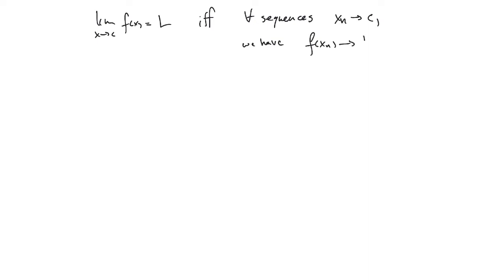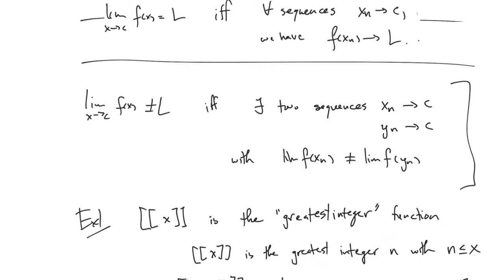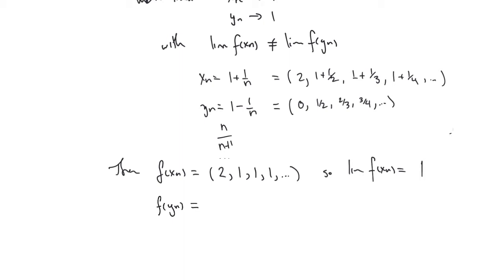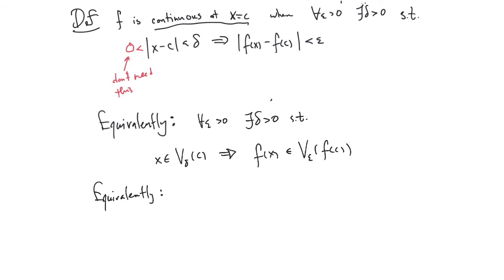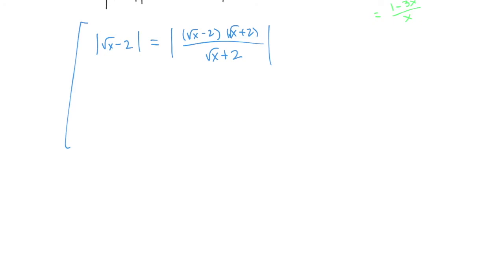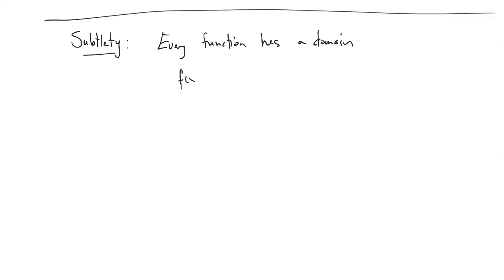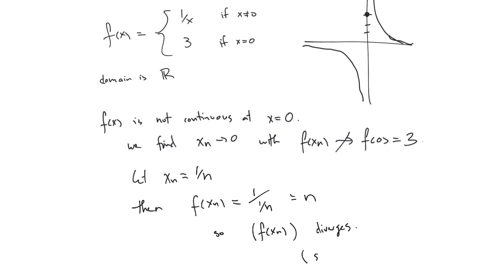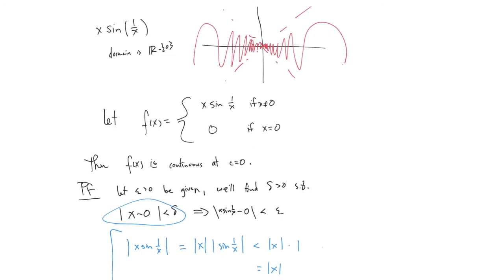Real Analysis Ep 25: Continuity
This episode is more about (pointwise) continuity of functions.